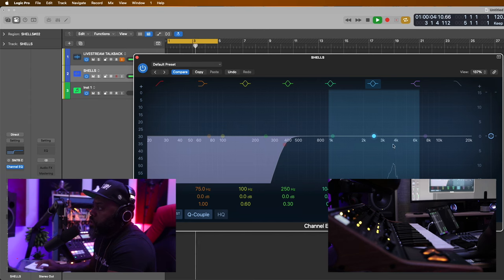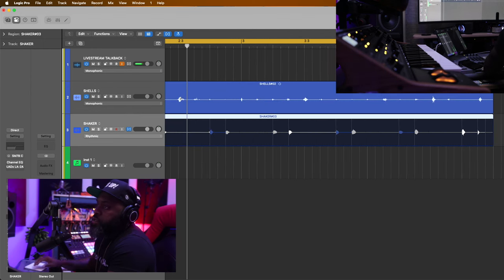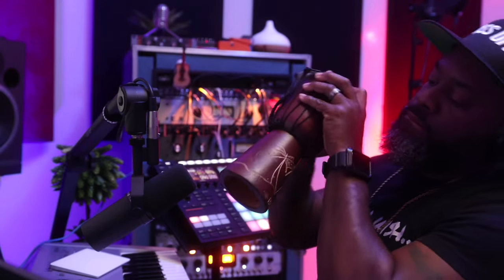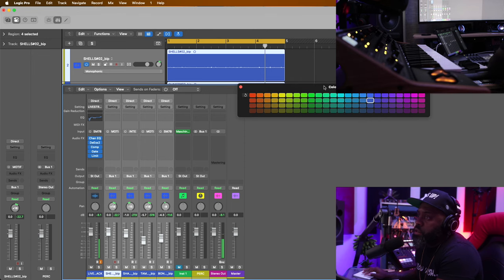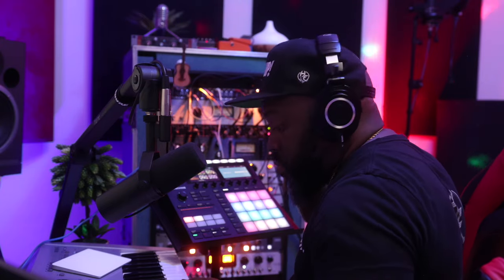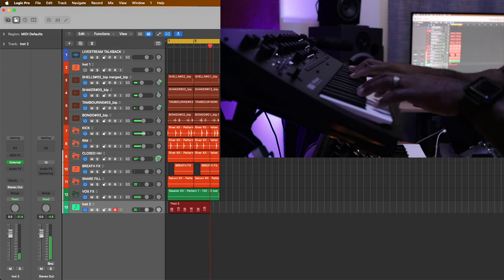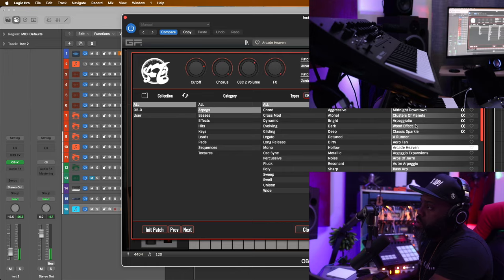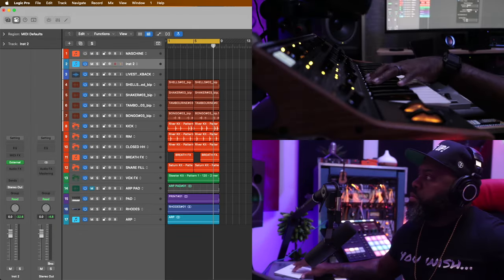How To Make A R&B Beat Without Loops (FREE Tutorial!) Ep 4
🎥 🎤 I use to make my videos: